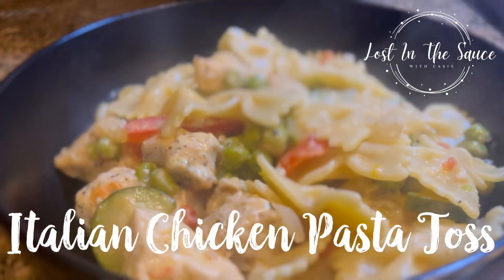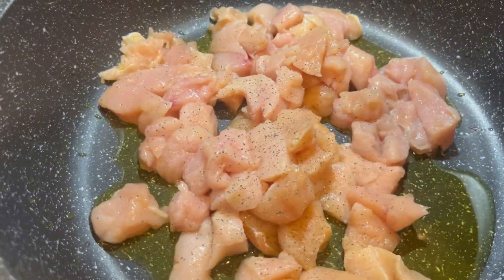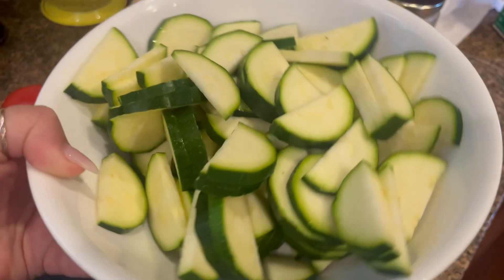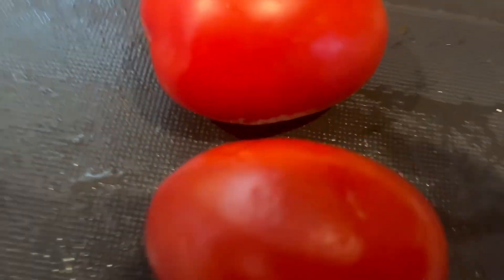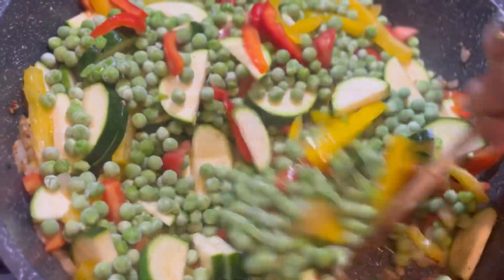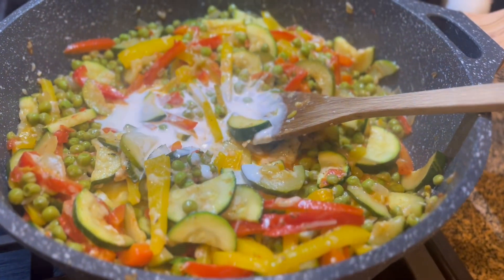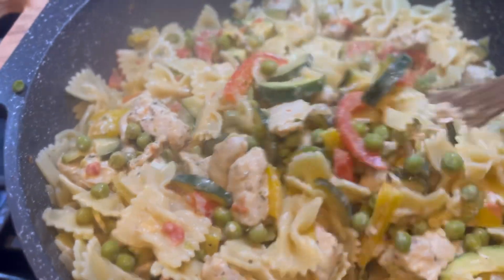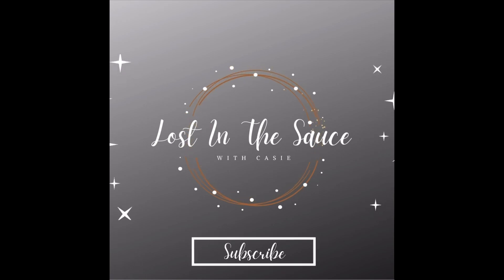Italian Chicken Pasta Toss 😋